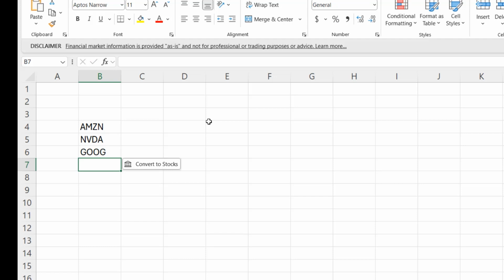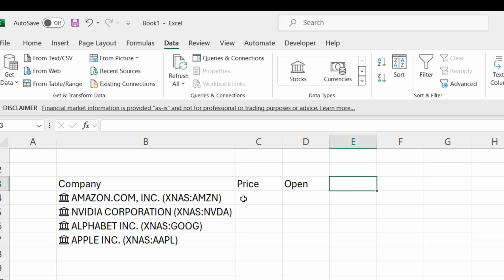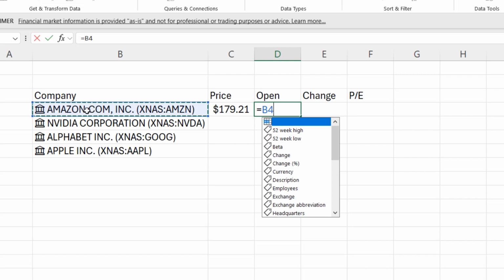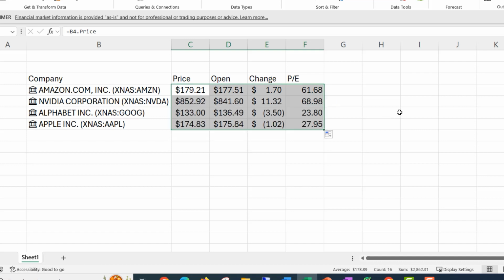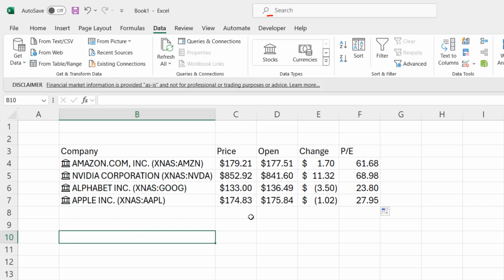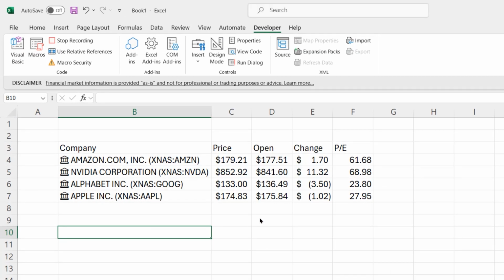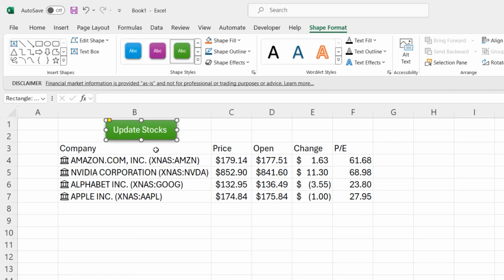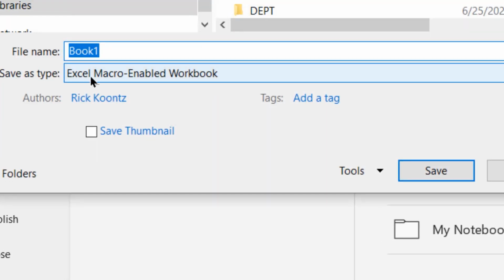Creating a Microsoft Excel Stock Tracker to Keep an Eye on Your Favorite Stocks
In todays video, we will learn how to setup a quick and easy stock tracker to keep an eye on all of your favorite stocks. As a bonus, we will also learn how to create a macro in Microsoft Excel to setup a button to refresh the stock information on demand.

Have questions about excel? Ask in our comments below and our next video may be on your question!